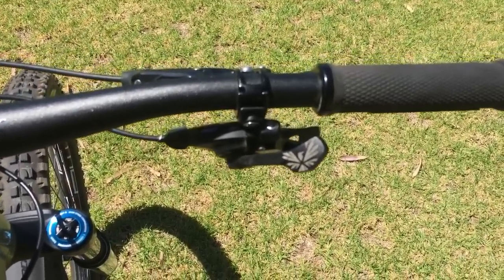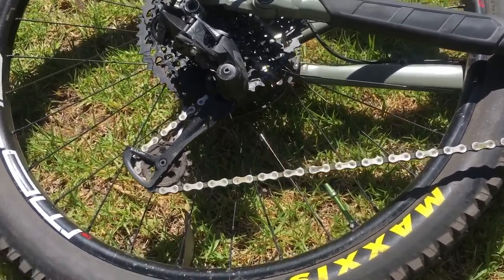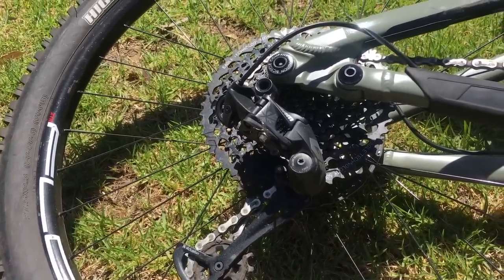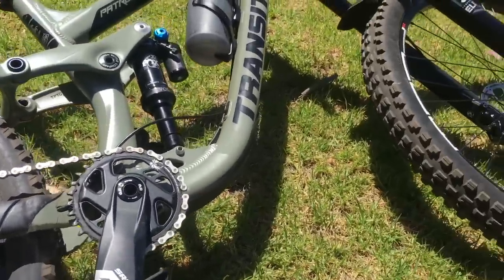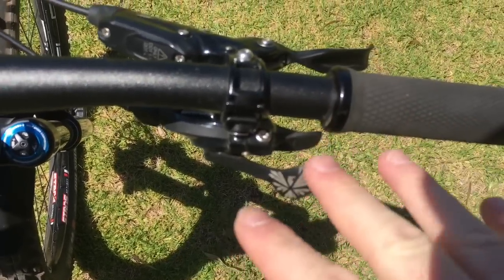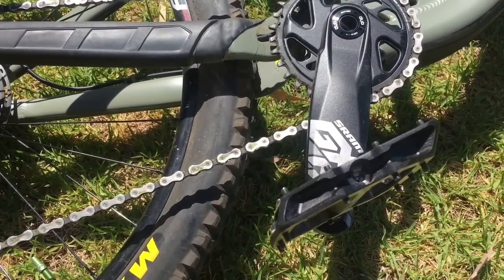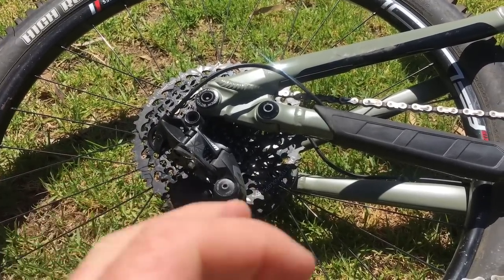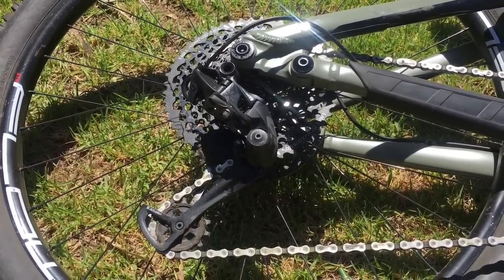Sram Eagle NX vs GX Groupset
Heres my opinion on the Sram nx vs gx eagle groupset